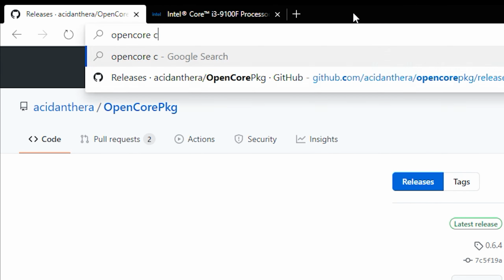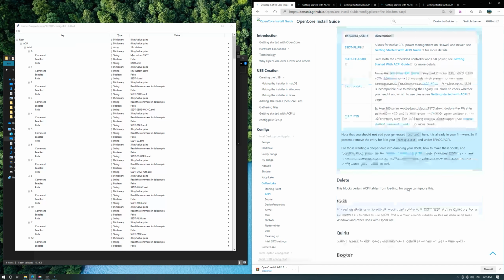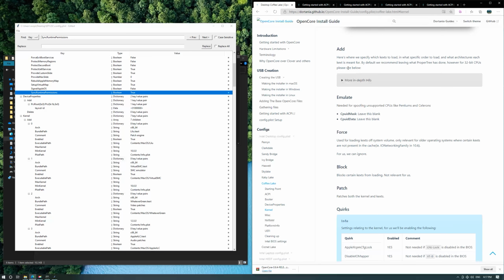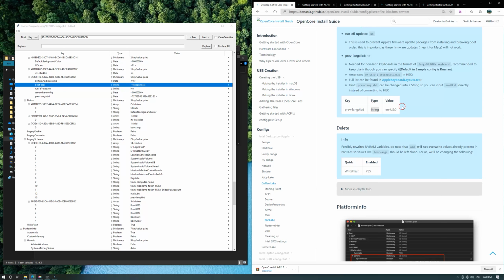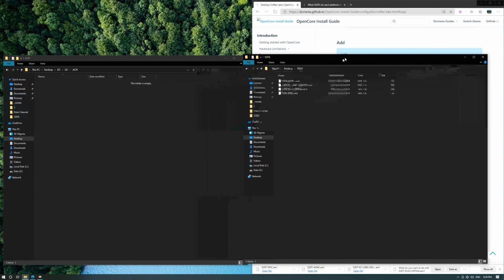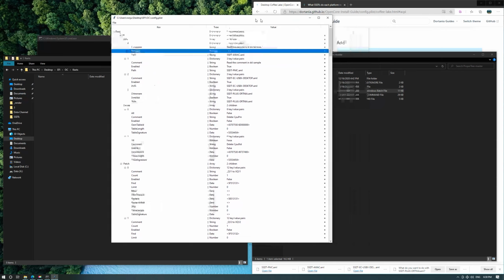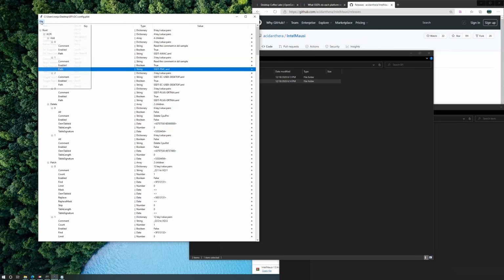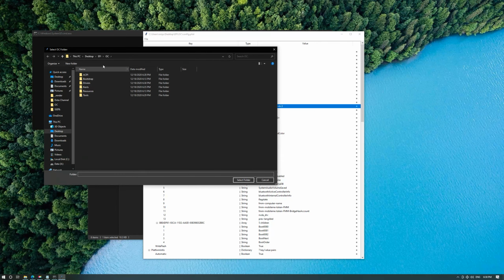Opencore Configuration 0.6.4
Opencore for me is the best Hackintosh bootloader out there. Here's an easy way on how to prepare the EFI folder for your system. Also note that the BIOS settings are yet to be uploaded as I don't have the capture software yet.

Follow the steps and slow it down if you need to.